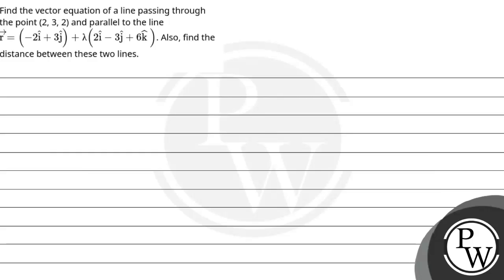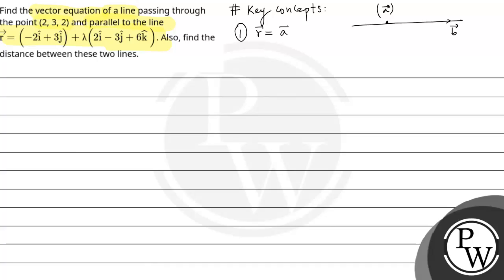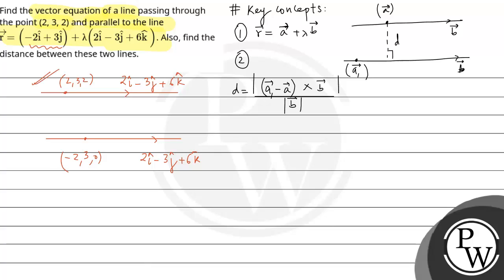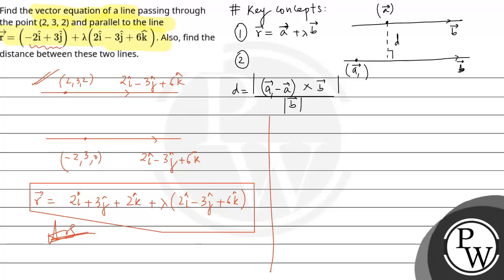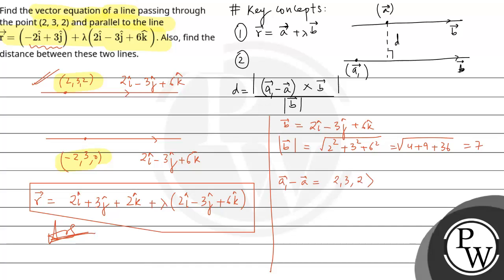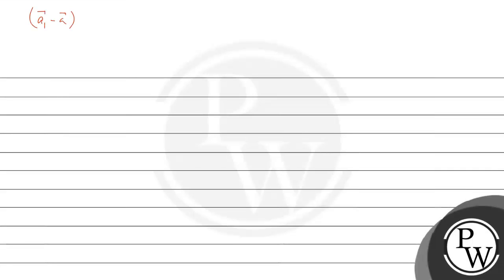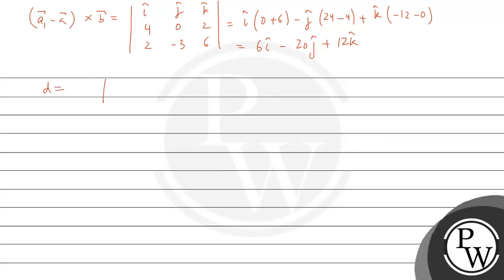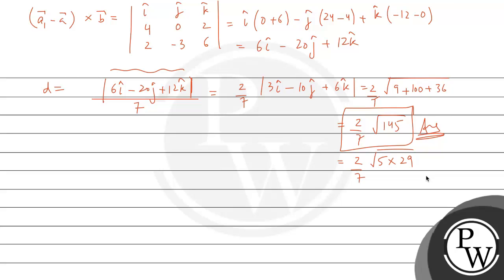Find the vector equation of a line passing through the point (2, 3, 2) and parallel to the line ....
Find the vector equation of a line passing through the point (2, 3, 2) and parallel to the line r&#8594;=(-2i^+3j^)+&#955;(2i^-3j^+6k^&#160;). Also, find the distance between these two lines.